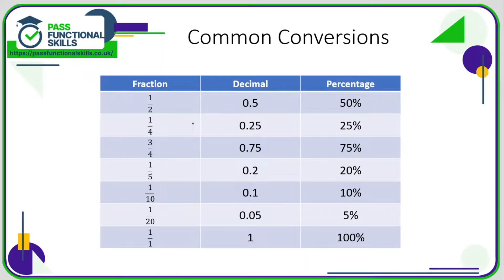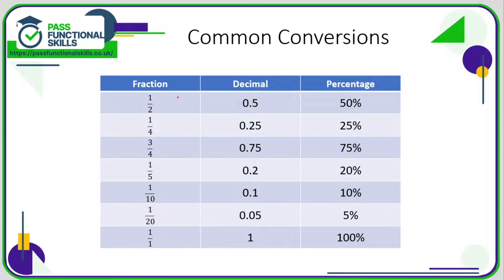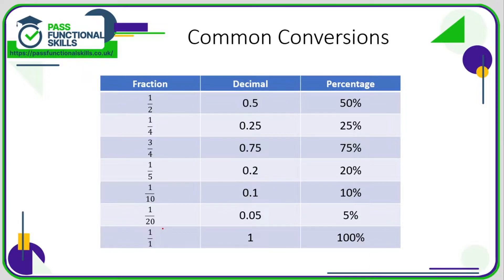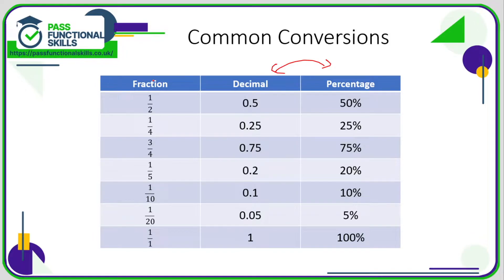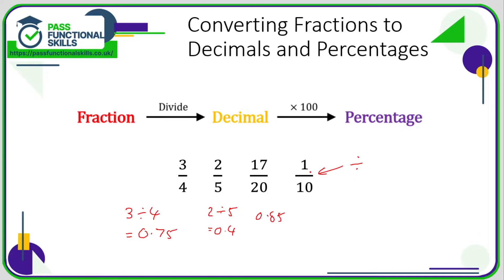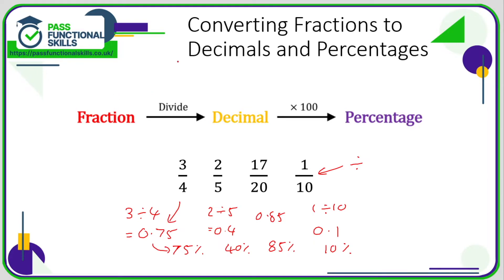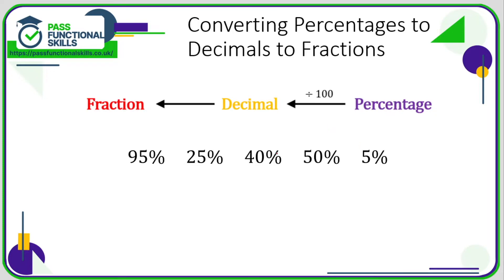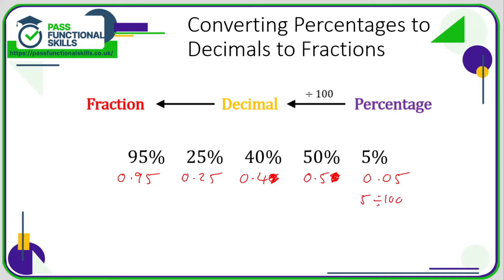Numbers - Fractions, Decimals and Percentages - Level 1 (Video 1)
This is the Pass Functional Skills revision video on Numbers - Fractions, Decimals and Percentages - Level 1 (Video 1).